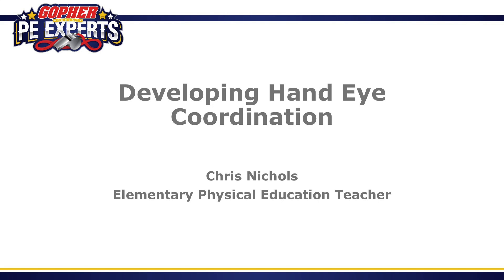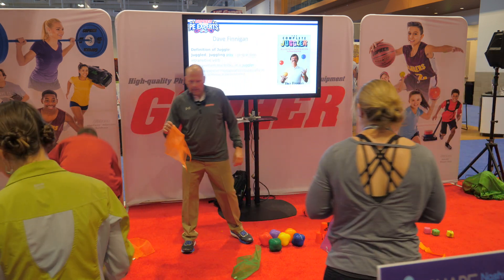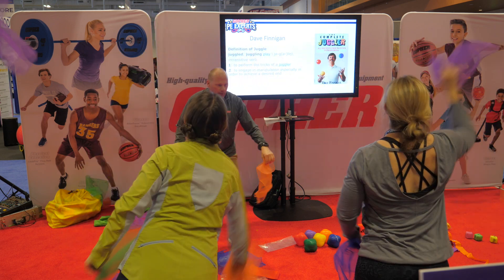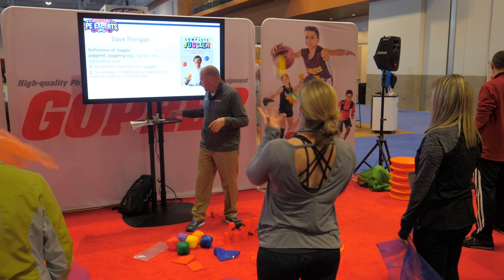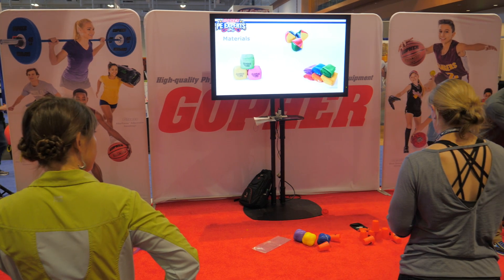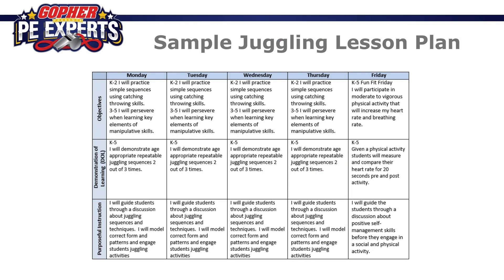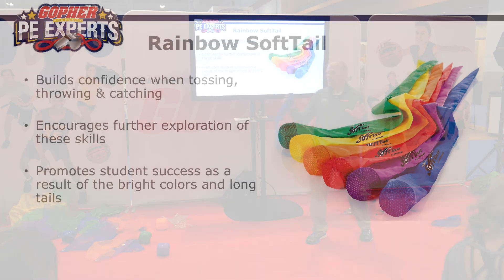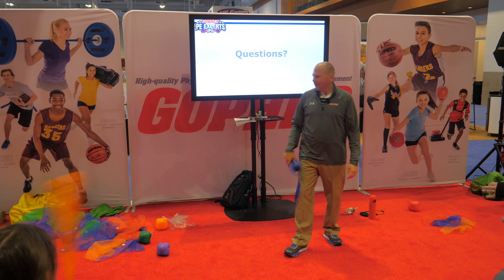Chris Nichols: Developing Hand-Eye Coordination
Check out these games and activities to develop students' hand-eye coordination in PE!